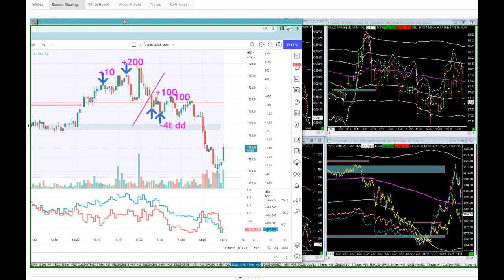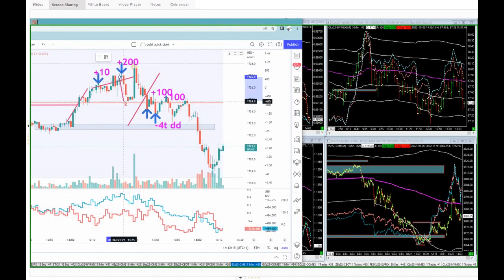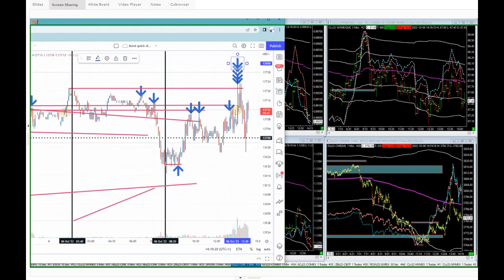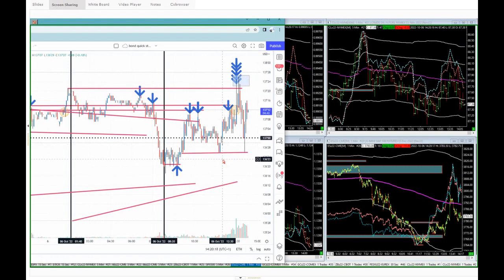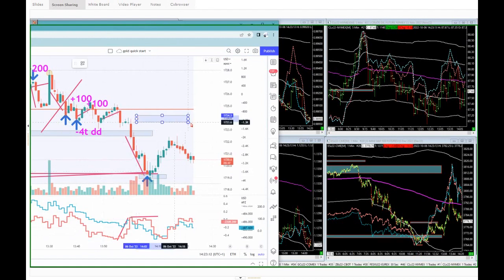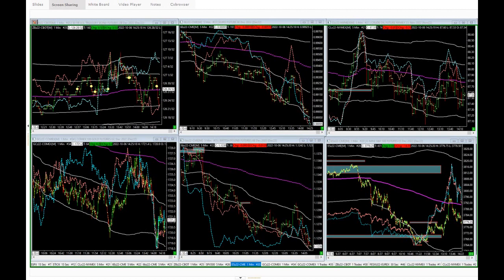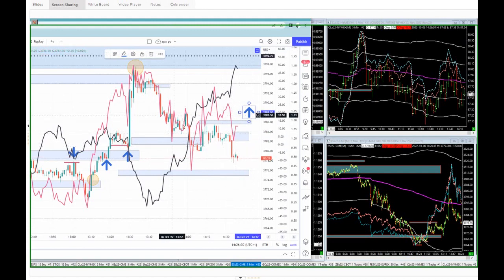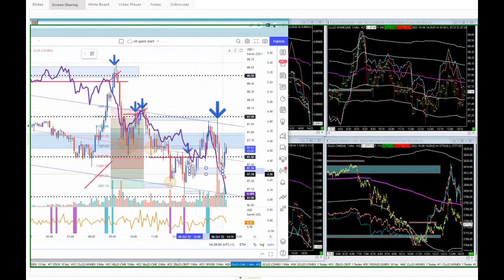Price Action Clues - Fast. Slow. Money.